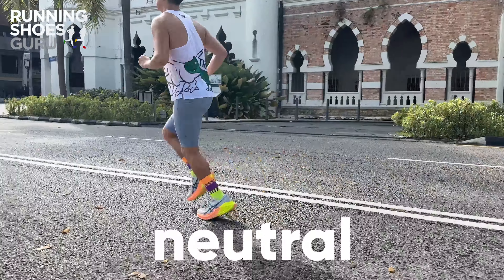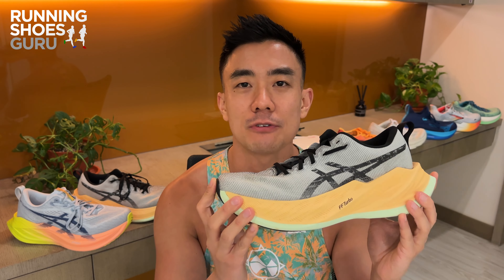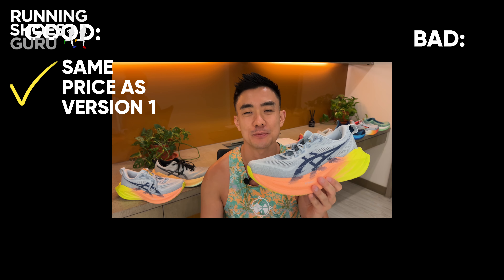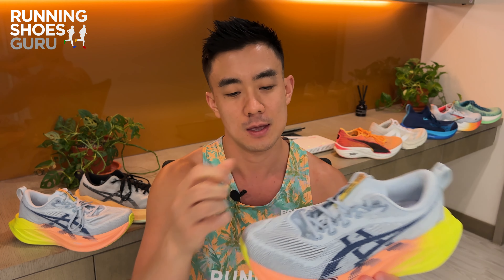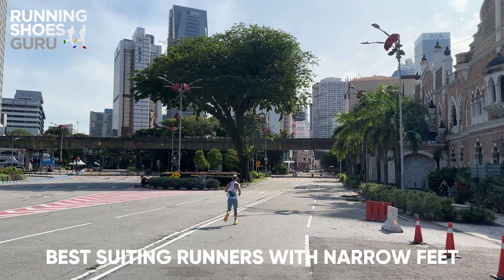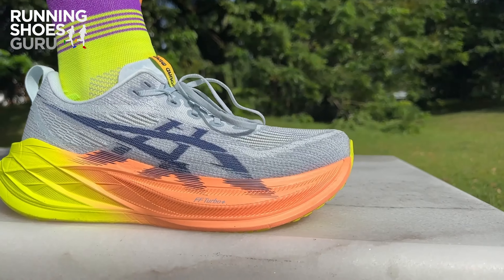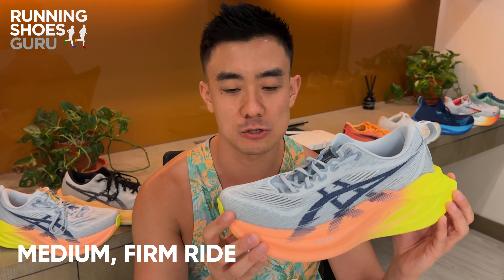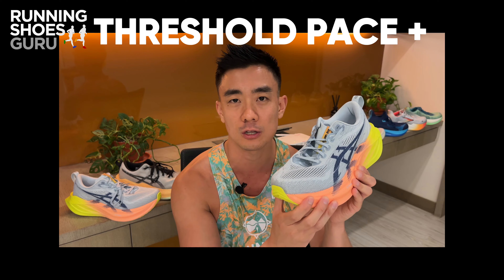Asics SuperBlast 2 Review - Nice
The ASICS Superblast 2 is a great versatile daily trainer with a stable and max-cushioned ride. It's capable of a wide range of paces from recovery to marathon pace and is arguably one of the best long run trainers on the market. Version 2 has a more comfortable, more breathable upper and better outsole traction than v1. It has an almost identical ride to its predecessor and has also picked up some weight.